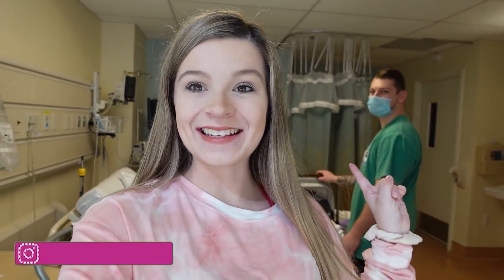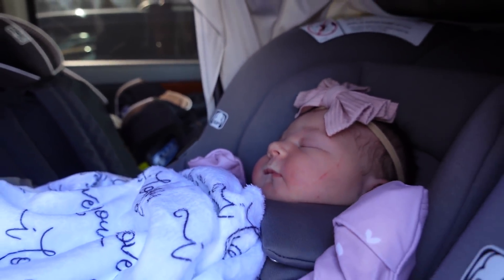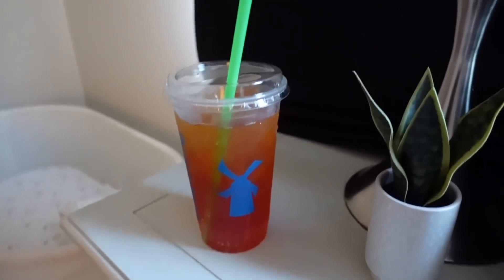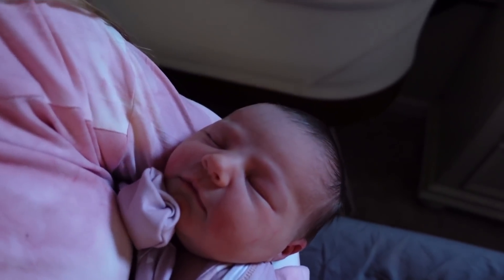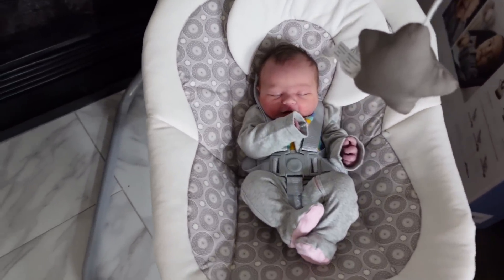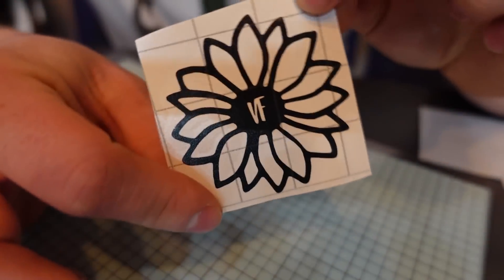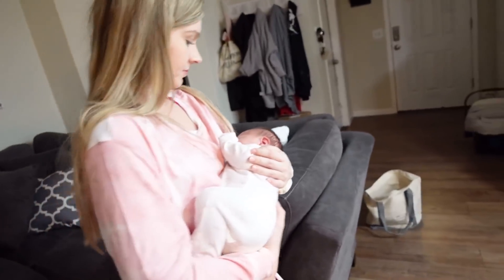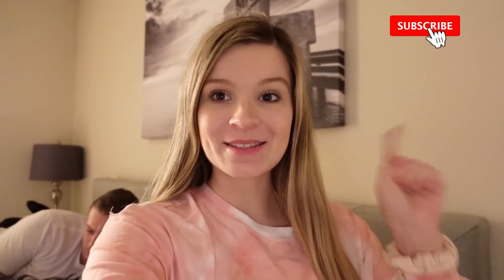BRINGING NEWBORN BABY HOME FROM HOSPITAL!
We got to bring our newborn baby home from the hospital! And we spend our first day at home together.

& HIT THE POST NOTIFICATION BELLS FOR VIDEO UPDATES

Mason's: @mason_varney
Kinsley's: @kinsleyvarney

OUR SNAPCHAT ➝ varneyfam
(we snap back)